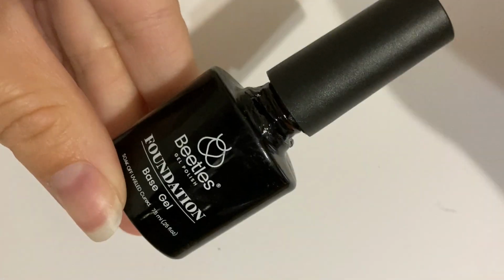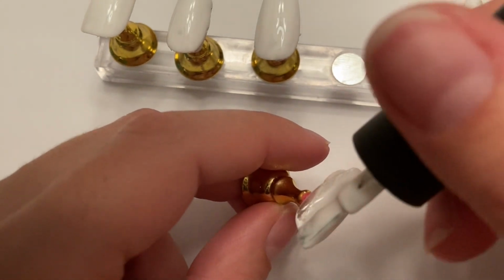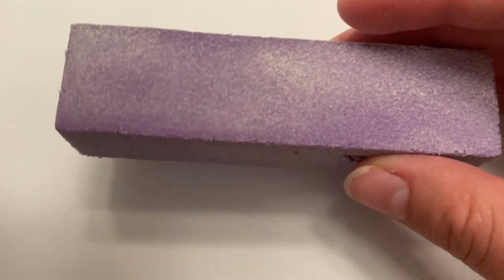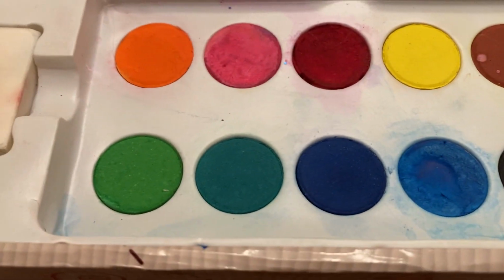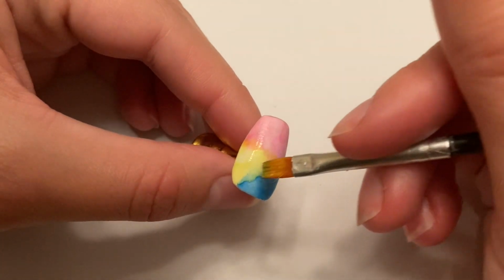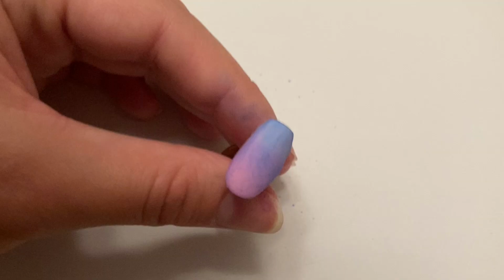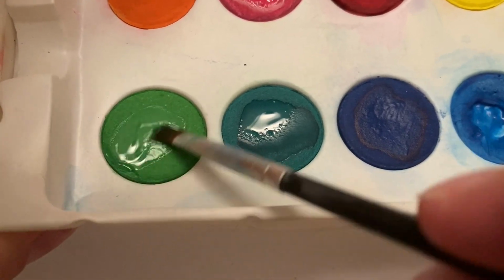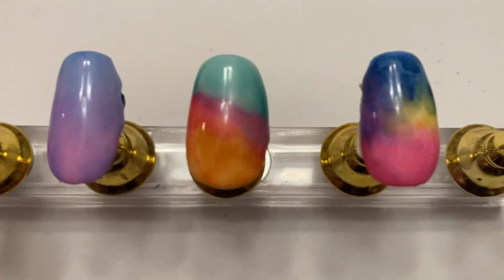NAIL ART USING REAL WATERCOLOR PAINT // EASY DIY WATERCOLOR NAIL TUTORIAL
Hi everyone! Today I am showing you how to use watercolor paint on gel nails. This watercolor nail art was so easy to do and great for a summer mani!

nail supplies in this video
Beetles base & top coats

nail stand

Beetles white gel